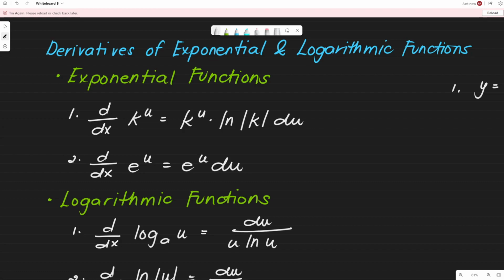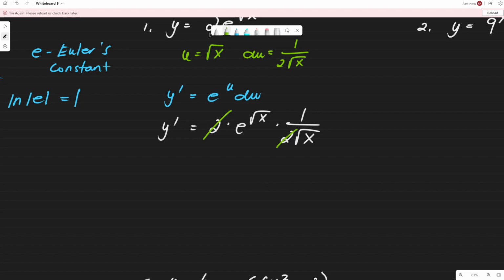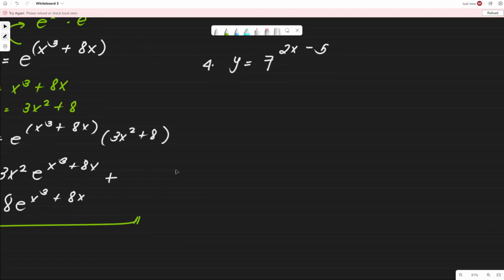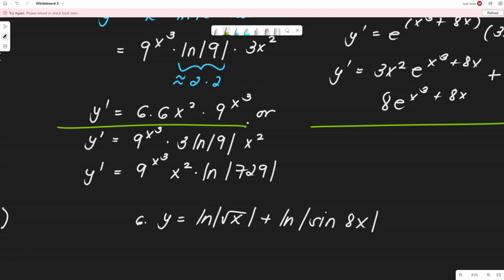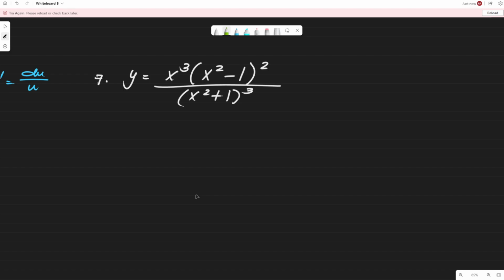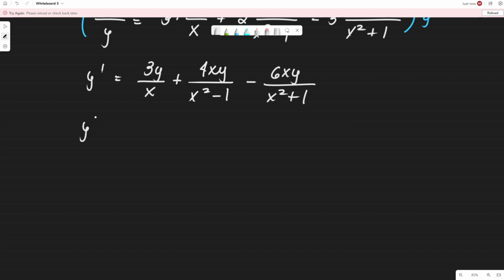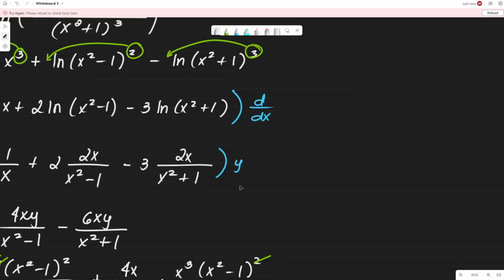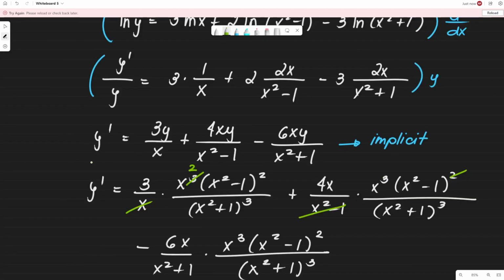Derivatives of Exponential and Logarithmic Functions